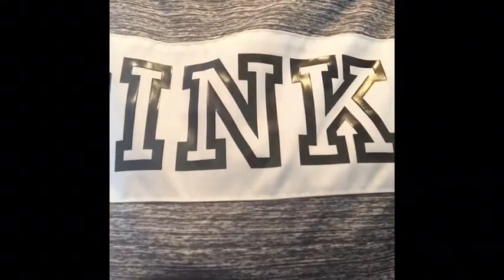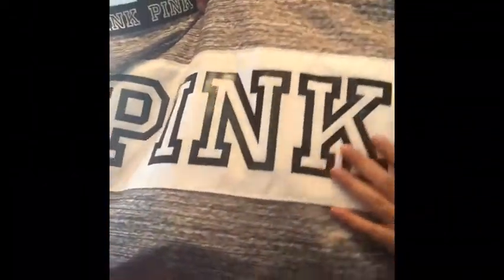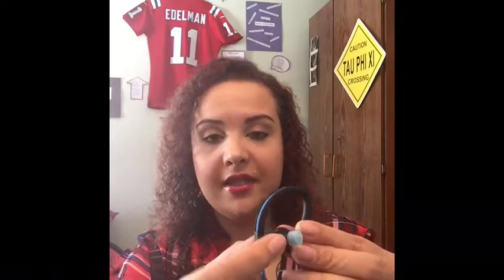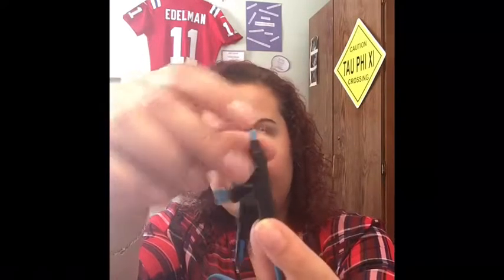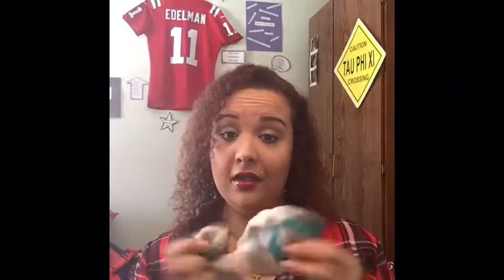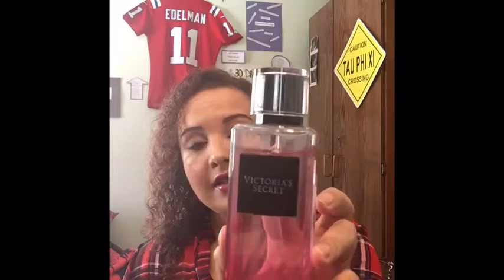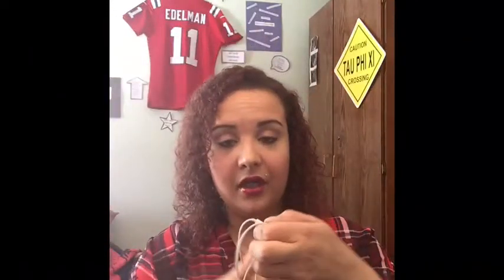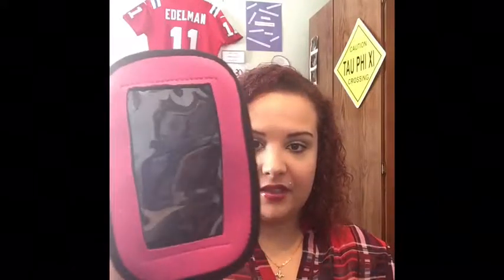WHAT'S IN MY GYM BAG? | MY FITNESS ESSENTIALS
Here is an updated look in my gym bag. Currently I am using a tote from PINK by Victoria's Secret. It is very spacious and allows me to comfortably carry all of my gym essentials with me. I am going to leave links below to some of the items mentioned in case you want to check them out! I hope this video helps motivate you on your fitness journey! More to come soon dolls xoxo

Polar Watch

If you enjoyed this video and would like to see more like it please give this video a big thumbs up!!